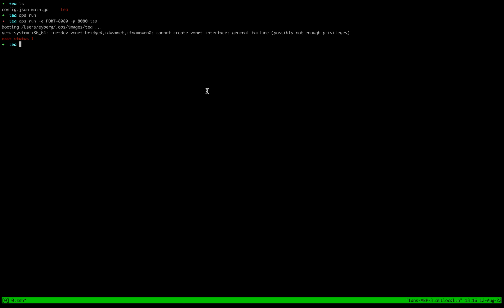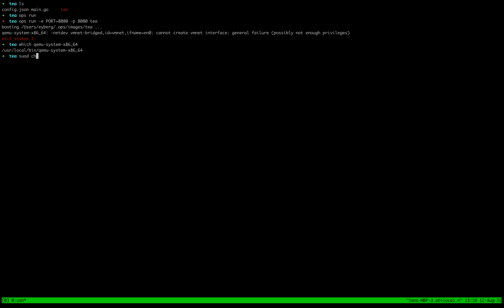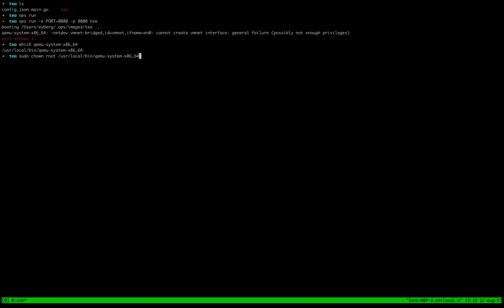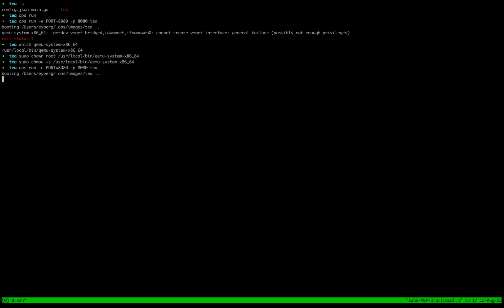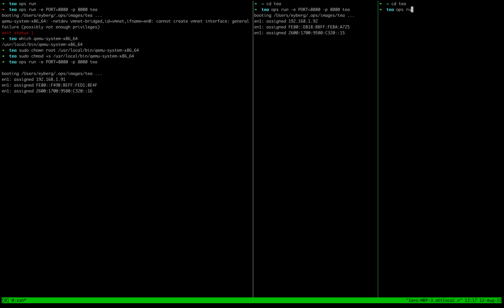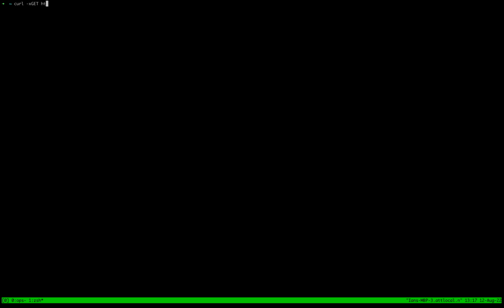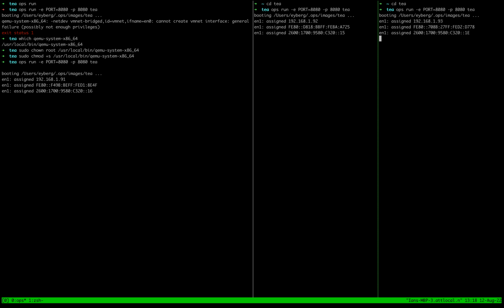Skirting Apple's Entitlements to Run Unikernels on a Bridged Network on a Mac with new QEMU 7.X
In this video we show you how to run your unikernels on a bridged network on your mac using the new QEMU 7.X patches that landed recently. You can't actually use these without having entitlements that Apple issues so look towards the future of an ops build landing in the store but we show you how to get around this locally for dev/test purposes.

Note: This is just a hack for a dev machine - not for prod.